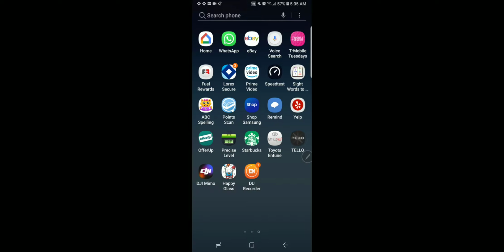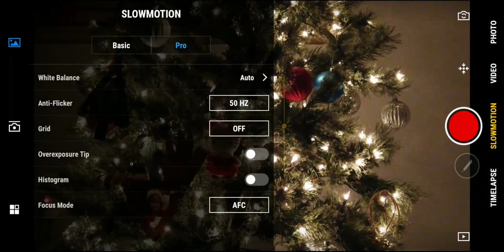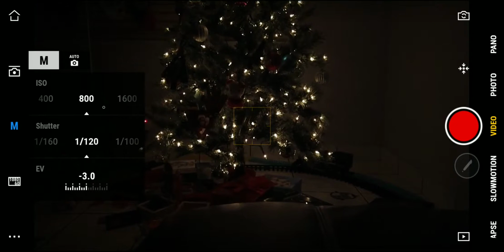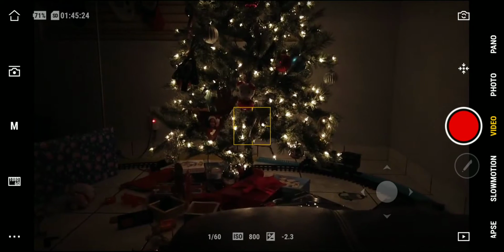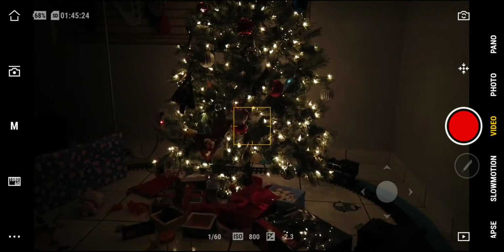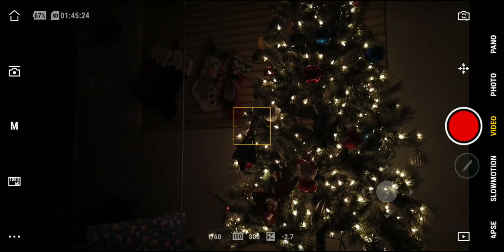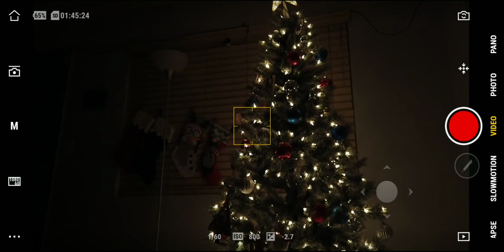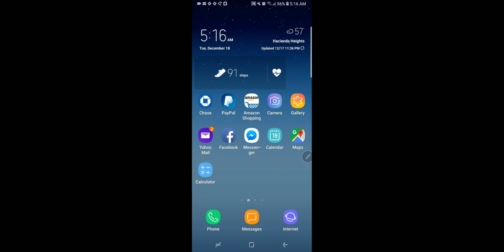DJI OSMO Pocket What's in the App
I took a screen recording of the DJI MIMO app on my Samsung Galaxy Note 8 phone. This is the latest firmware update as of 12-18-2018